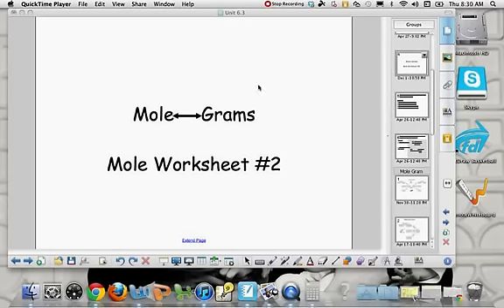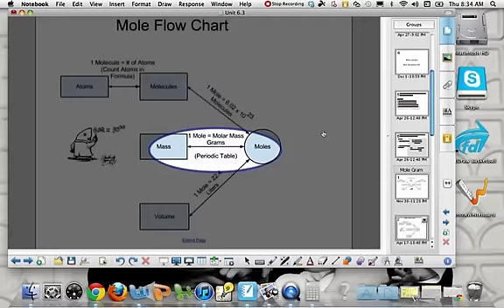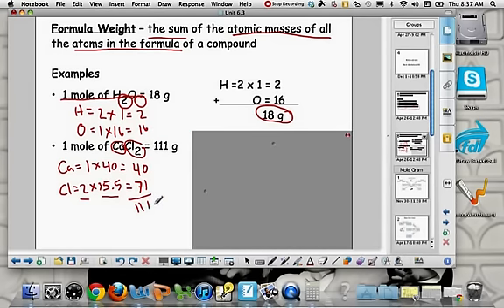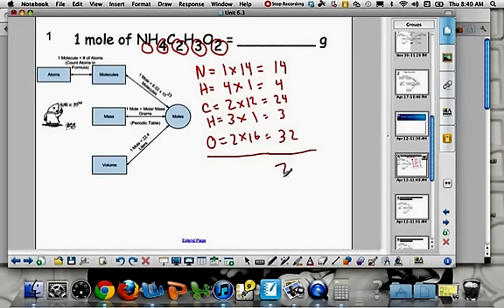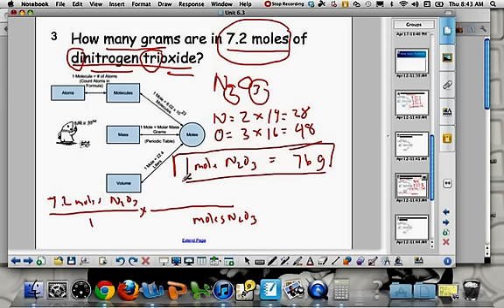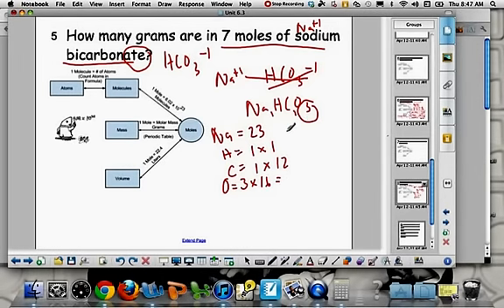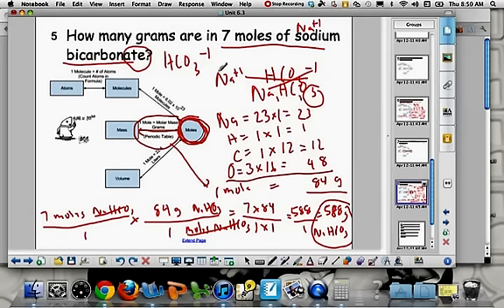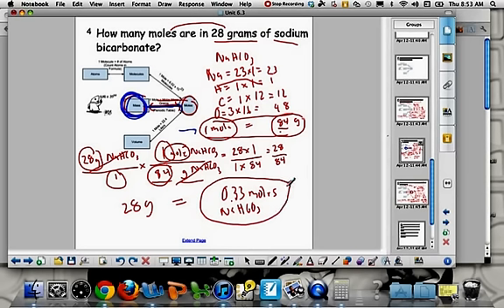Mole Grams Worksheet 2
This video explains how to do the problems for worksheet 2. The conversion between moles and grams using the mass from the periodic table.